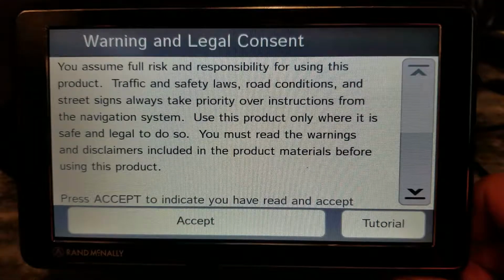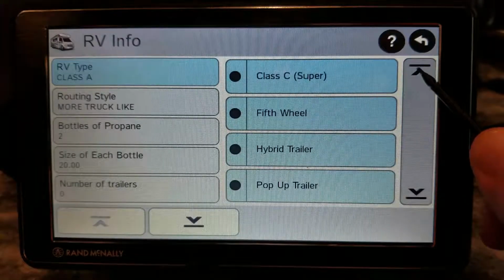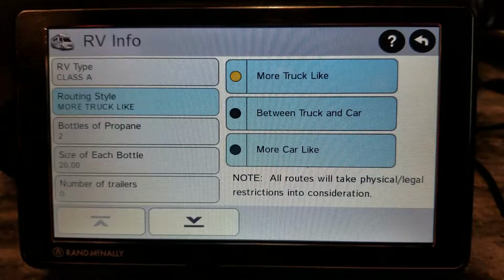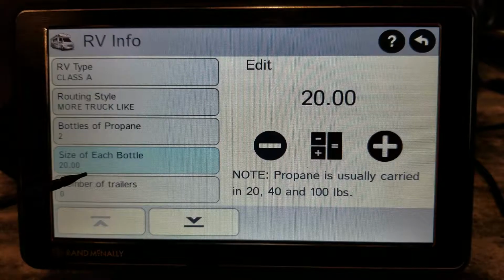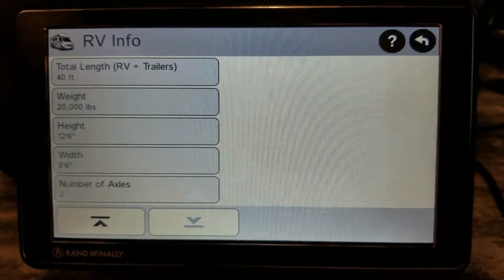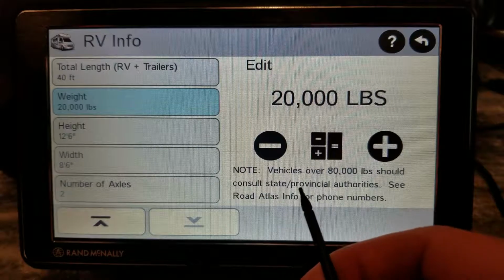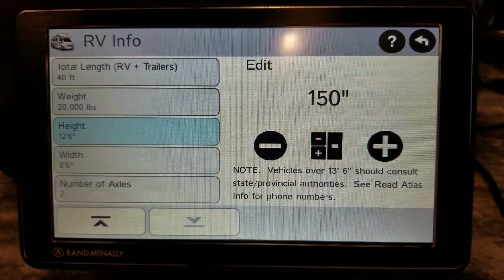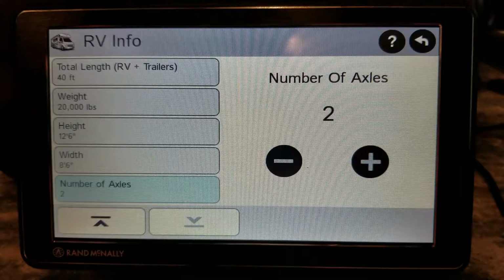TechnoRV Rand McNally RVND 7 Learning Series: How to Enter RV Specific Information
Learning how to use a new RV GPS can be daunting!  We help you become an expert on the Rand McNally RV GPS units with our TechnoRV Learning Series videos.

This video shows how to enter RV specific information on the Rand McNally RVND 7 GPS.

Have more questions? We love to help our customers with the technology they bought from us!  Leave a message in the comments, and we will do our best to answer it!

Have questions about which Rand McNally RV GPS is right for you?  Let us help!

TechnoRV is owned by full time RVers, Eric and Tami Johnson.